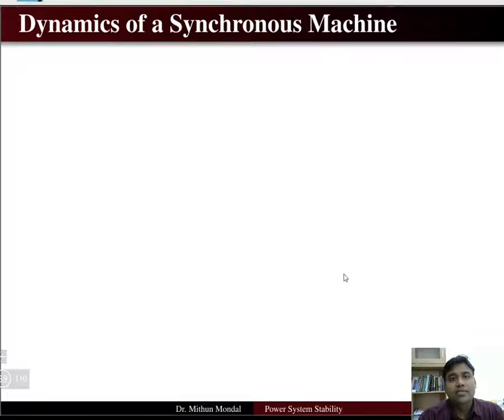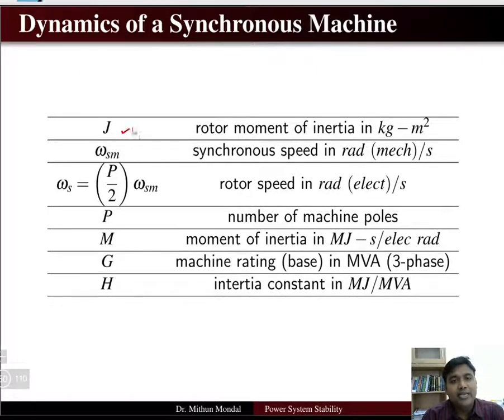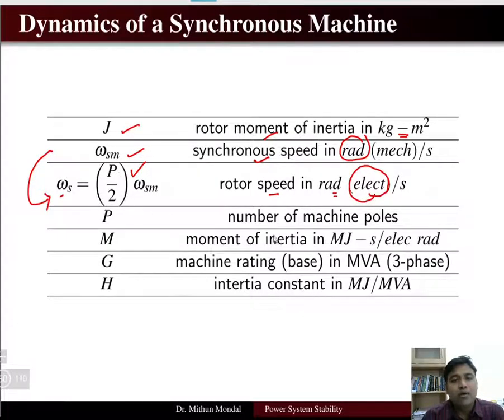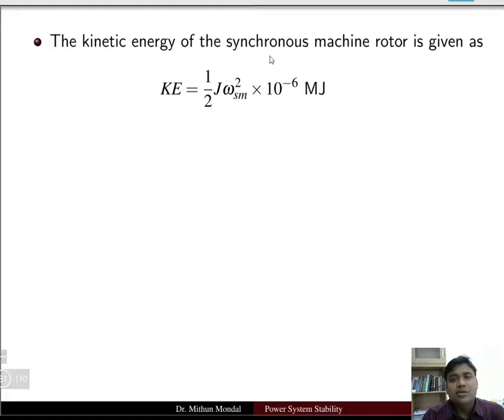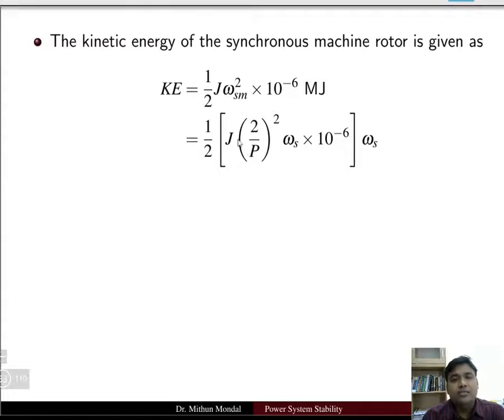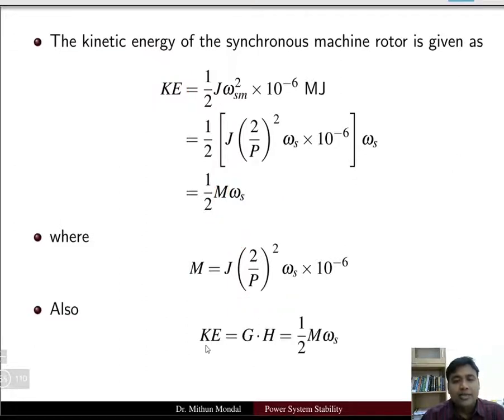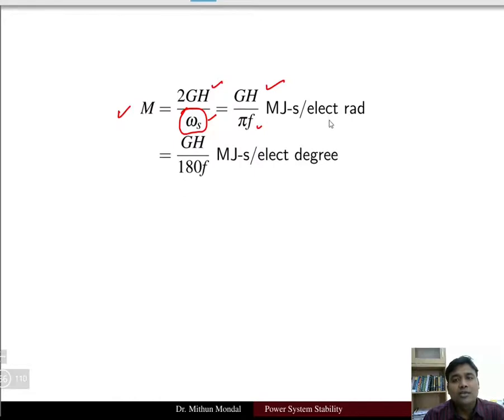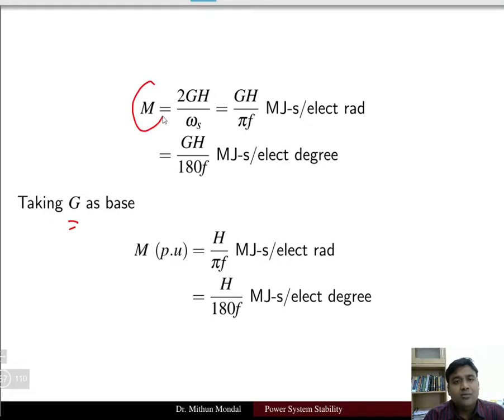Power Systems | Lecture - 47 | Dynamics of a Synchronous Machine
The "Dynamics of a Synchronous Machine" is a crucial topic in electrical engineering, focusing on how synchronous machines behave under various operating conditions, especially during transient events and disturbances. This field analyzes the complex interplay of electrical, mechanical, and magnetic forces that govern a synchronous machine's stability, performance, and control.

Key aspects include:

Transient Stability: The ability of a synchronous machine (or a power system) to remain in synchronism after a large disturbance (e.g., a fault, sudden load change). This involves analyzing rotor angle deviations and power oscillations.

Small-Signal Stability (Dynamic Stability): The ability of a synchronous machine to maintain synchronism after small disturbances. This often involves analyzing oscillations in the rotor angle and voltage, and the effectiveness of excitation systems and power system stabilizers (PSS).

Rotor Dynamics: The study of the rotor's motion, including its inertia, damping, and the torques acting upon it (electromagnetic torque, mechanical torque, damping torque).

Excitation Systems: The role of automatic voltage regulators (AVRs) and exciters in controlling the machine's terminal voltage and reactive power output, and their impact on stability.

Power System Stabilizers (PSS): Devices designed to damp power oscillations and enhance system stability by providing supplementary control signals to the excitation system.

Modeling: Developing mathematical models (e.g., Park's equations, d-q axis models) to represent the synchronous machine's behavior under dynamic conditions.

Control Strategies: Implementing control techniques to improve the stability and performance of synchronous machines within a power system.

Fault Analysis: Understanding how synchronous machines react to various types of faults (e.g., short circuits) and their contribution to fault currents.